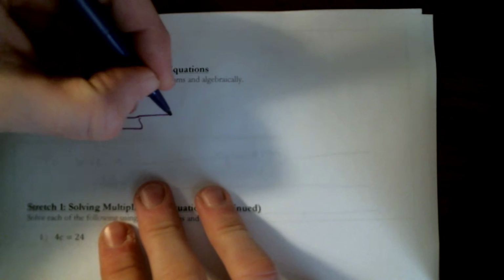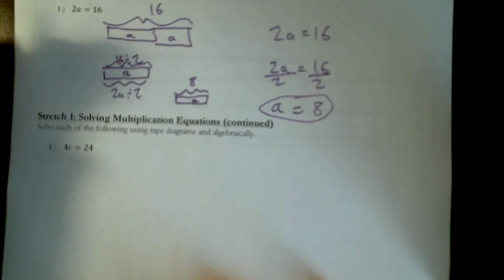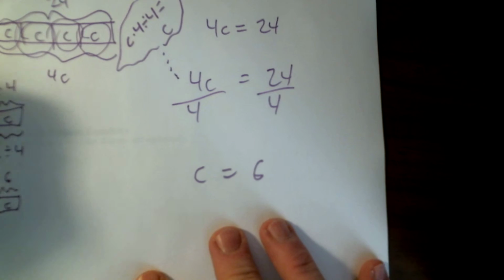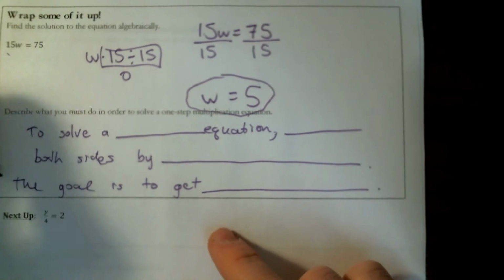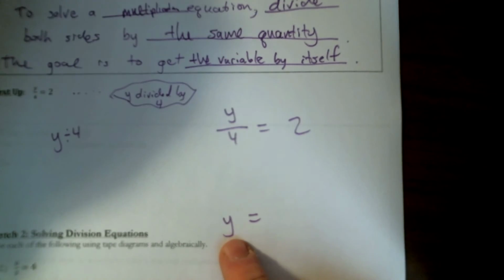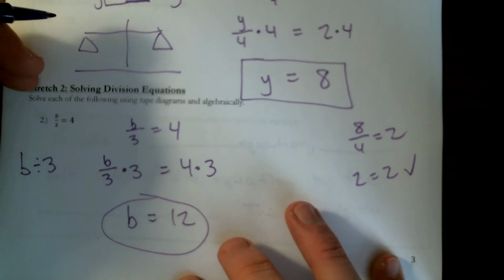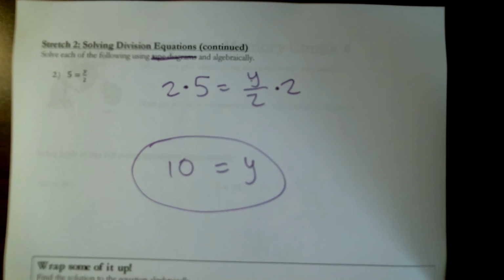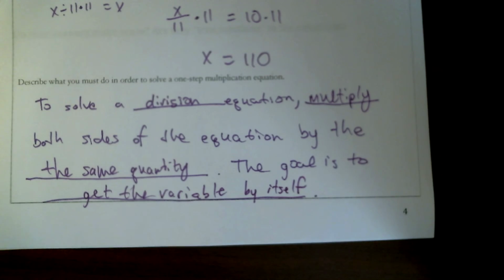Module 4, Lesson 27